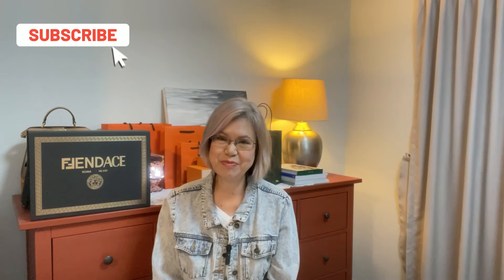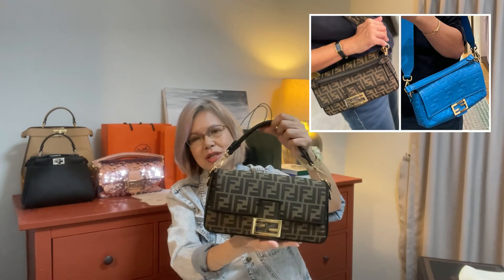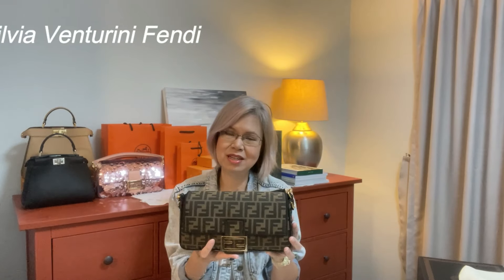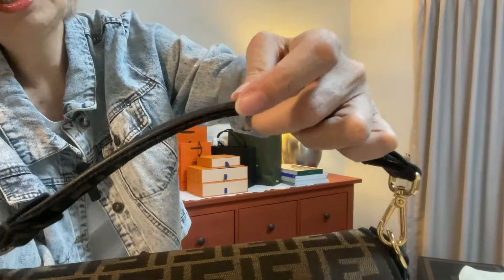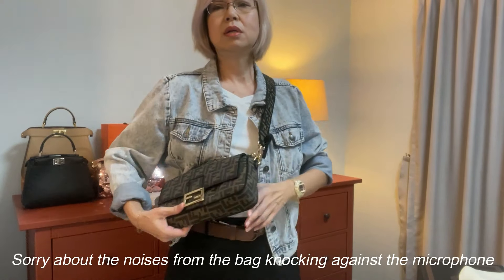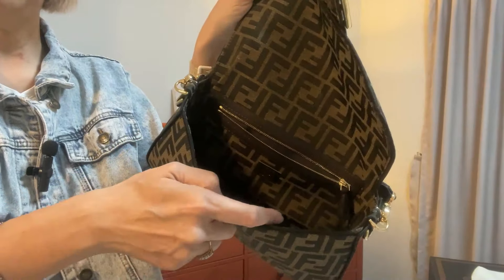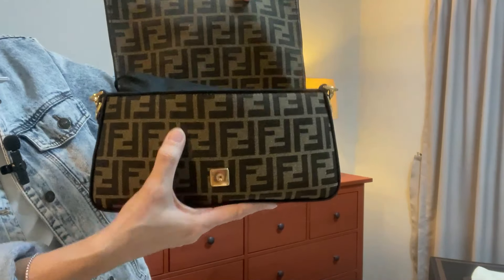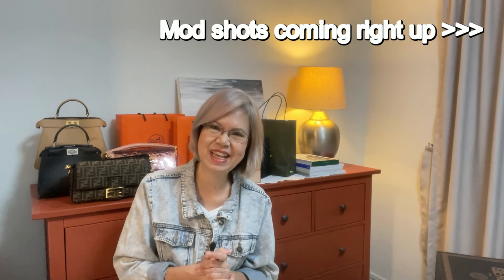Fendi BAGUETTE Unboxing, What Fits, Mod Shots | Canvas, Zucca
Come and share my joy as I unbox my first Fendi Baguette! I share details, a bit of history, what fits and mod shots.

❤️If you share a love for luxury or contemporary handbags and watches, do join my YouTube family, SUBSCRIBE, and hit the NOTIFICATION bell, so you won't miss any of my upcoming videos! I would love to have you back! 😊

Timecodes
0:00 - Intro
2:09 - Unboxing
4:10 - How the Baguette began
10:22 - What fits inside
14:30 - Mod shots

❤️I appreciate you being here. Take care and see you again soon!❤️